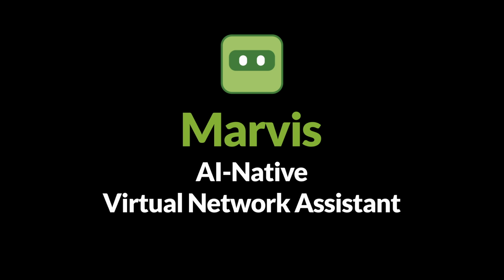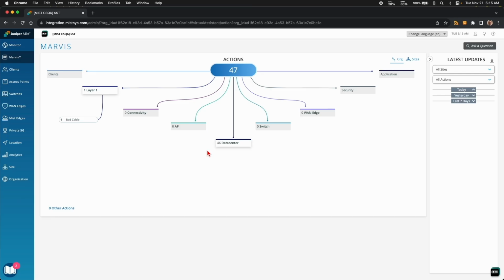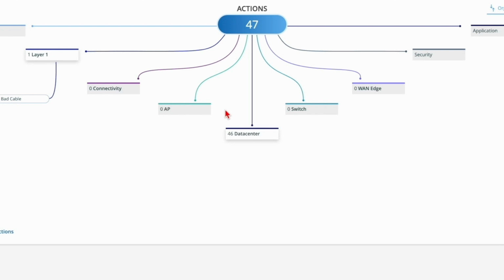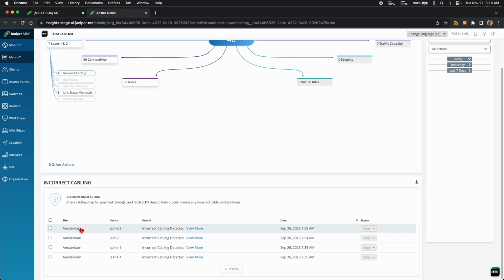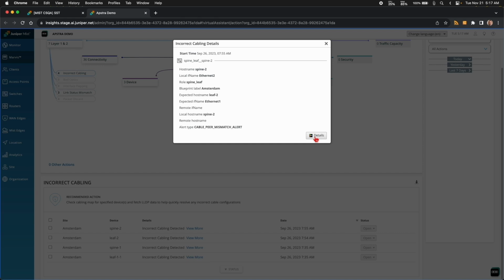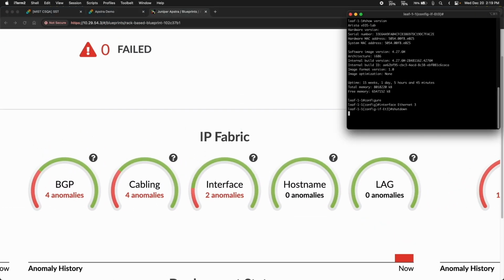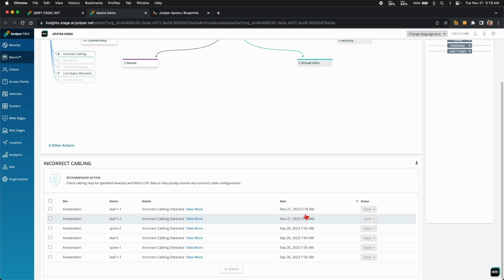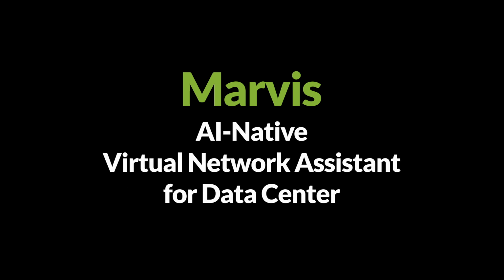Marvis for the Data Center: New Levels of Real-time Visibility and Performance (demo)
Juniper’s award-winning AI-Native virtual network assistant has expanded to the data center. Now you can get the same seamless visibility across all your network domains. Get the same end-to-end assurance for the best user and operator experiences that Marvis has been providing to campus and branch for years. Watch as Juniper demonstrates how to deploy and implement Marvis for your data center.

Resources -

Juniper Networks Unveils Industry’s First AI-Native Networking Platform to Deliver Exceptional User Experiences and Lower Operational Costs:

The Most Flexible Way to Deploy and Manage High-Performing Networks for AI Workloads: